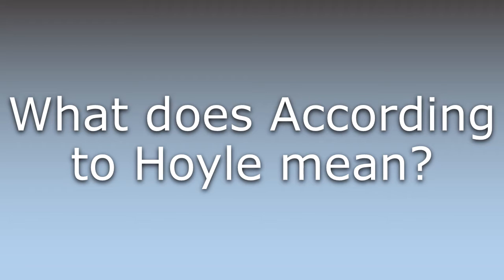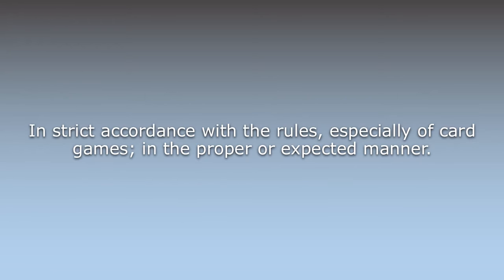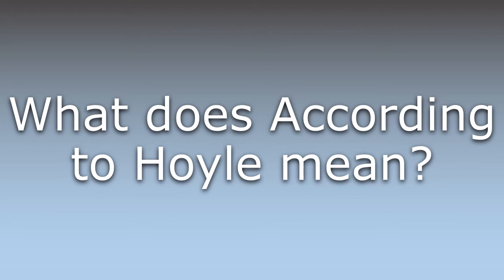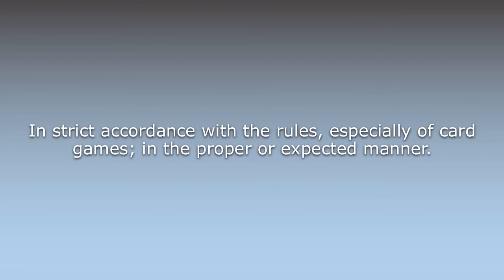What does According to Hoyle mean?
What does According to Hoyle mean in English? Learn the meaning of the word According to Hoyle! How to Pronounce According to Hoyle. Expand your vocabulary, learn words.